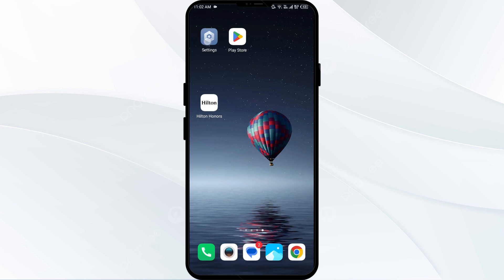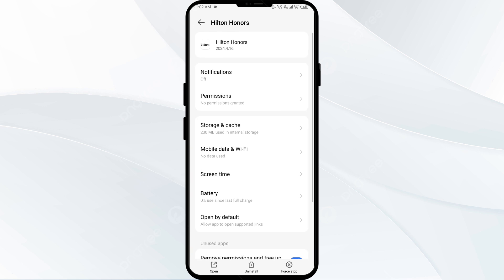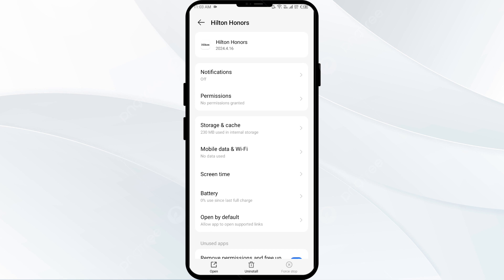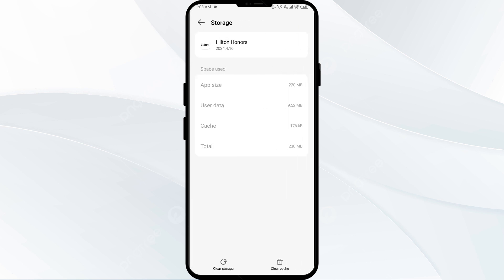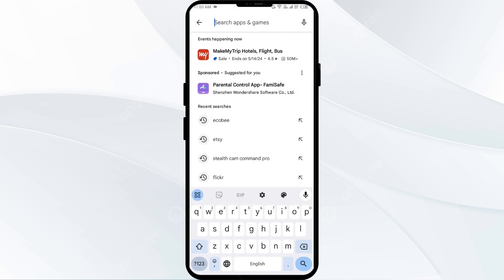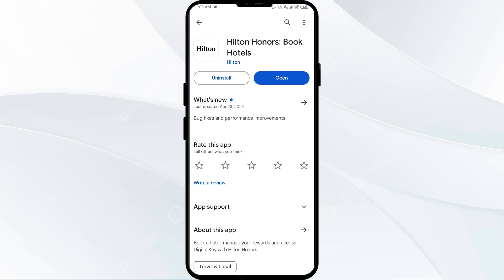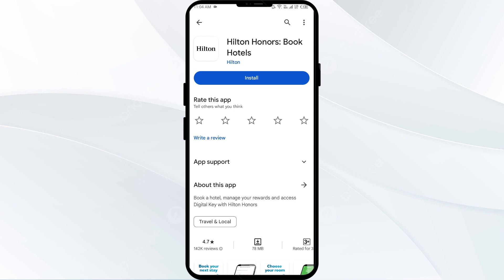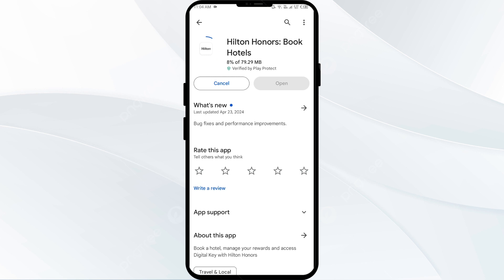How To Fix Hilton Honors App Not Working, Keep Crashing, Stuck On Loading Screen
In this YouTube video, we will guide you through the steps to fix common issues with the Hilton Honors app. If you're experiencing problems such as the app not working, crashing, stopping, or getting stuck on the loading screen, this tutorial is for you. We will provide easy-to-follow instructions to troubleshoot these issues and get your Hilton Honors app up and running smoothly again. Don't let technical glitches hinder your hotel booking experience, watch this video now and resolve the problems with your Hilton Honors app.

00:14   Solution1: Disable And Enable Your Internet Connection
00:42   Solution2: Force Close & Restart Hilton Honors App
01:11   Solution3: Clear Hilton Honors App Cache
01:34   Solution4: Update Hilton Honors App To Latest Version
02:00   Solution5: Uninstall & Reinstall The Hilton Honors App
02:24   Solution6:  Wait For Sometime & Try Again